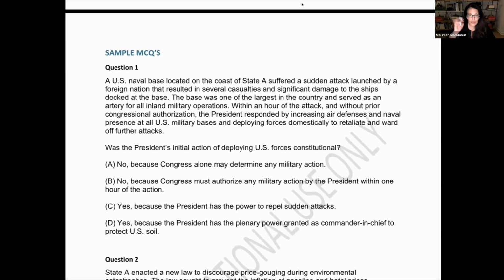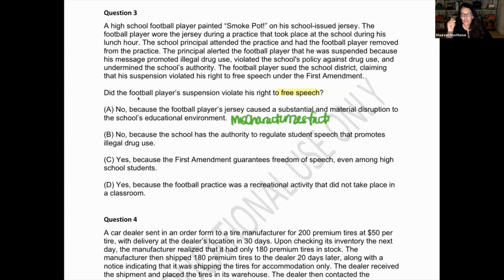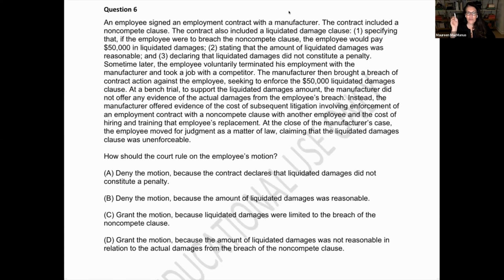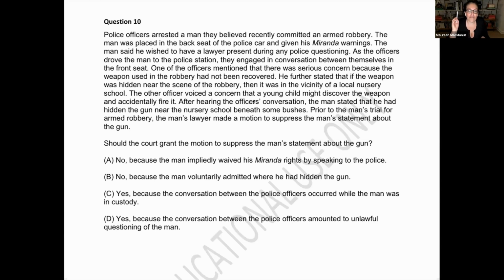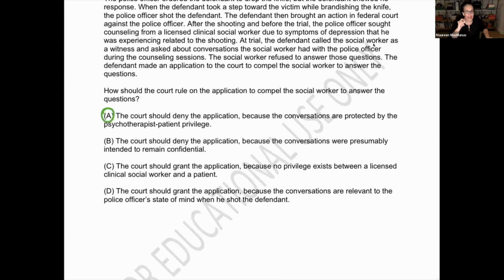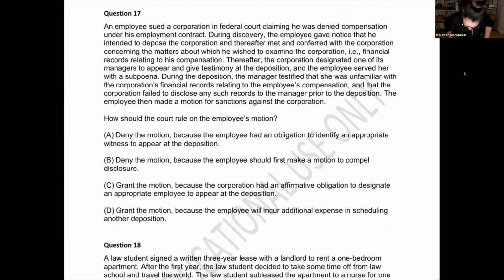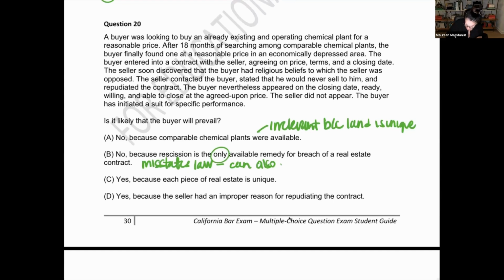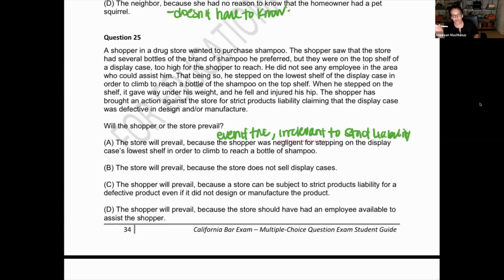Complete Breakdown: New CA Bar Exam Multiple Choice Questions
In this workshop, Maureen, founder of BarMD and author of five bar prep books, dives into the newly released California Bar Exam multiple-choice questions. Learn the strategies, tips, and techniques for analyzing questions and understanding answer choices like a pro. This session also includes advice on the best resources for bar prep, including comparisons between UWorld, Adaptibar, and Kaplan.

📌 Topics covered:

Step-by-step question analysis
Common pitfalls to avoid
Tips for using the digital interface effectively
How to maximize your study resources
Timestamps:
00:00 – Introduction & BarMD Overview
02:00 – Strategy for tackling multiple-choice questions
05:00 – Question 1: Presidential powers and constitutional issues
10:00 – Question 2: Original jurisdiction of the Supreme Court
14:00 – Question 3: Free speech in schools
18:00 – Question 4: UCC and counteroffers
22:00 – Question 5: Risk of loss in shipment contracts
26:00 – Question 6: Liquidated damages and enforceability
30:00 – Question 7: Minors and employment contracts
32:00 – Question 8: Accomplice liability and felony murder
35:00 – Question 9: Assault and intent to commit battery
38:00 – Question 10: Suppression of statements and police tactics
41:00 – Question 11: Character evidence in civil cases
43:00 – Question 12: Hearsay and the best evidence rule
46:00 – Question 13: Diversity jurisdiction and removal
50:00 – Question 14: Supplemental jurisdiction and common nucleus of operative fact
54:00 – Question 15: Sanctions in deposition disputes
58:00 – Question 16: Landlord-tenant liability for sublease issues
1:02:00 – Question 17: Implied reciprocal servitudes and equitable servitudes
1:08:00 – Question 18: Specific performance and real estate contracts
1:12:00 – Question 19: Deficiency judgments after foreclosure
1:16:00 – Question 20: Strict product liability and defective products
1:20:00 – Question 21: False imprisonment and confinement
1:24:00 – Question 22: Wild animals and trespassers
1:28:00 – Question 23: Strict product liability in retail settings
1:32:00 – Closing remarks and final tips